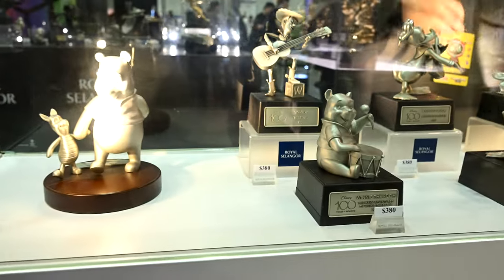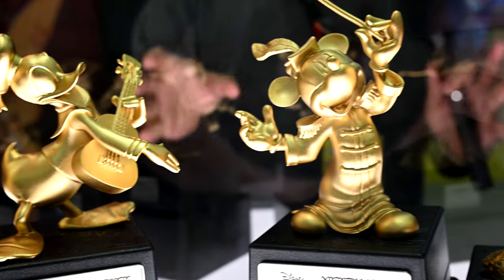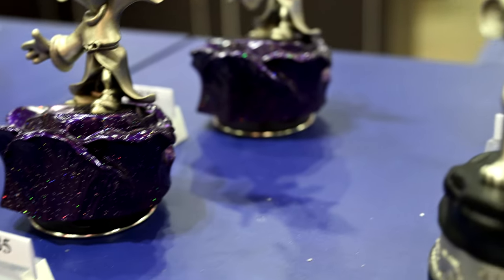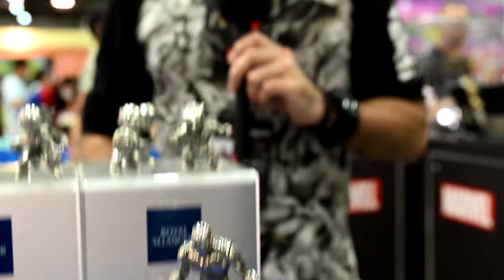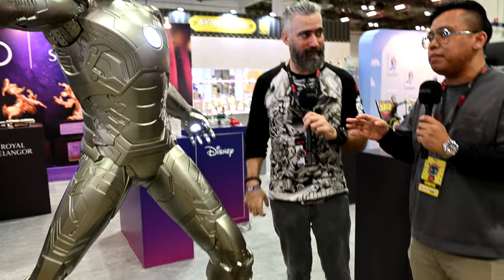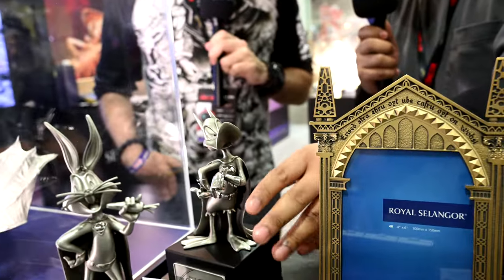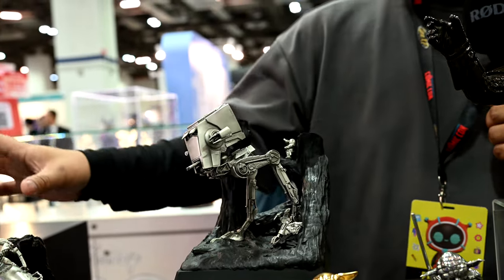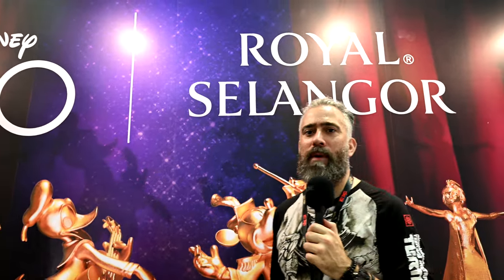Royal Selangor Showcase: Epic Booth Tour at Singapore Comic Con 2023! Marvel, DC, Star Wars & More!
🌟 Step into the extraordinary world of Royal Selangor as we take you on a complete booth tour at Singapore Comic Con 2023! Explore an impressive array of meticulously crafted statues from Marvel comics, DC Comics, Star Wars, Harry Potter, and beyond. From iconic characters like Ironman, Superman, Batman, Spider-Man, to a galaxy far, far away, this booth is a collector's dream come true!

🎥 Join us as we provide an in-depth look at each masterpiece, showcasing the unparalleled craftsmanship and attention to detail that Royal Selangor is renowned for. Marvel at the stunning depictions of your favorite heroes and villains, including exclusive releases and limited editions that will leave you in awe.

🚀 Whether you're a fan of the Marvel Cinematic Universe, DC Extended Universe, or the magical realms of Harry Potter, there's something for every collector at the Royal Selangor booth. This is more than a booth tour; it's a journey through the realms of imagination and fandom.

Royal Selangor, Singapore Comic Con, Collector Showcase, Statue Tour, Marvel Comics, DC Comics, Star Wars, Harry Potter, Comic Con 2023, Ironman, Superman, Batman, Spider-Man, Exclusive Statues, Limited Editions.